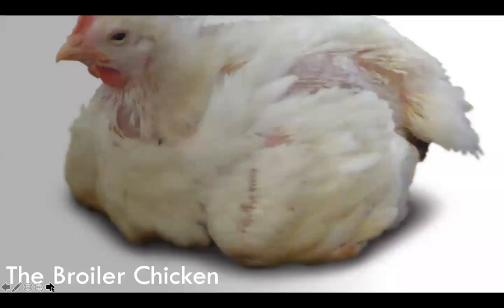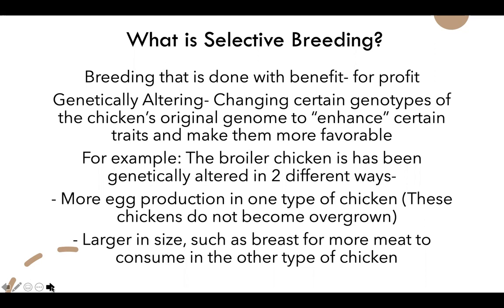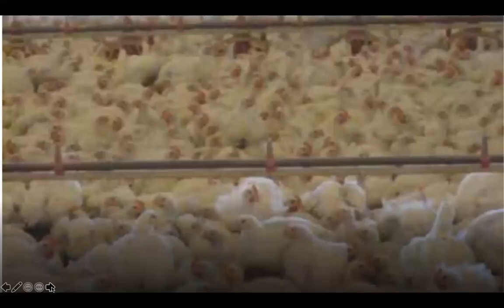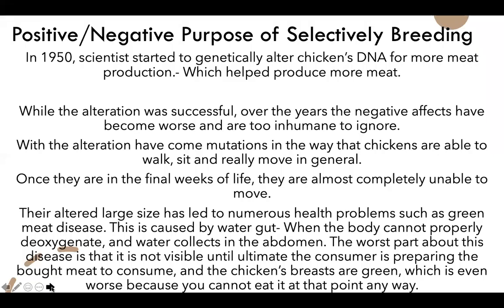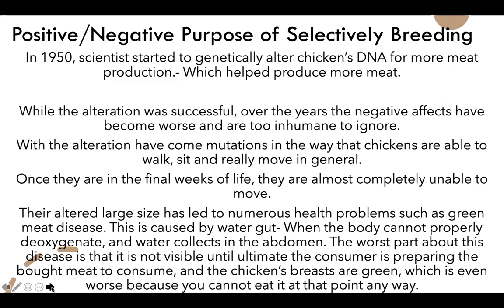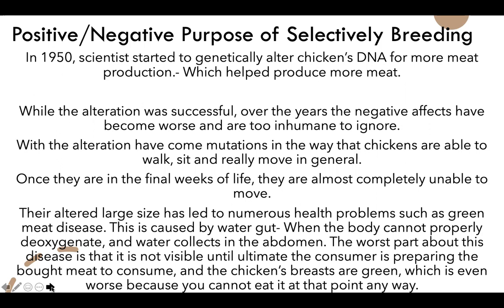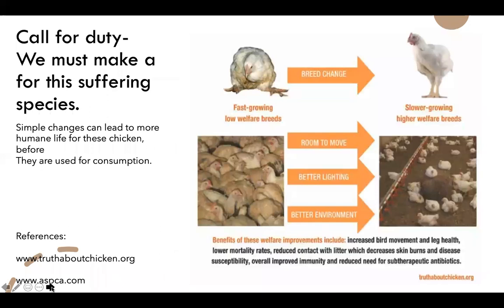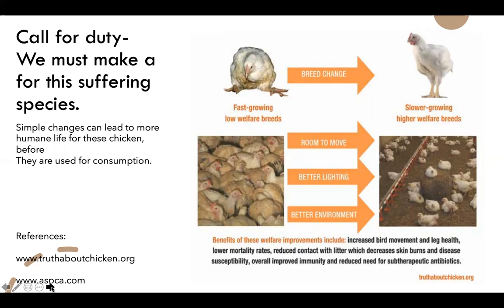Discussion # 3- Selective Breeding, Have we gone too far?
Hello! In this weeks discussion I will be sharing my take on Selective Breeding, in its meaning and purpose as it pertains to the Broiler Chicken.